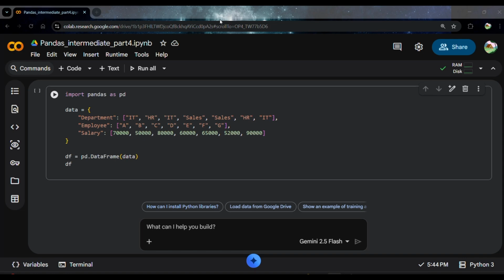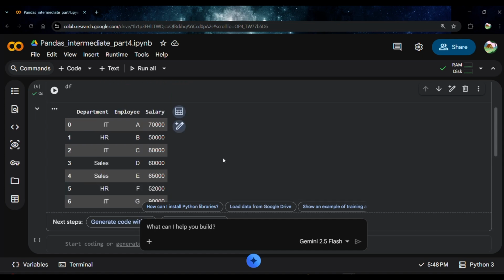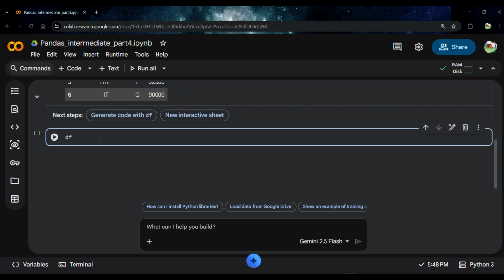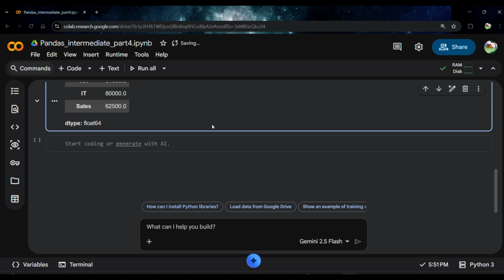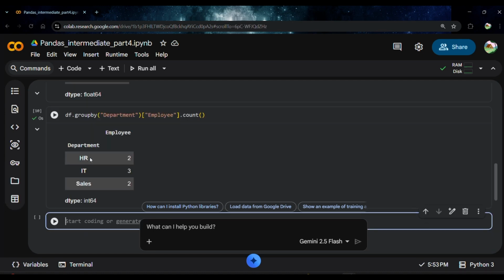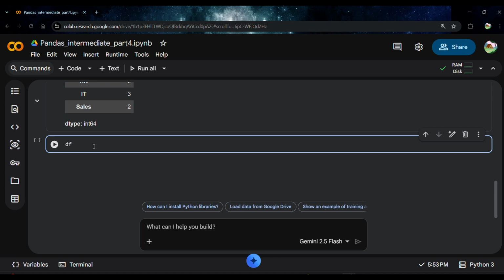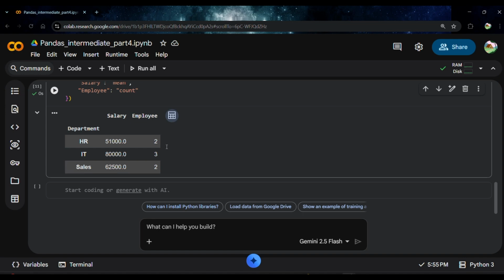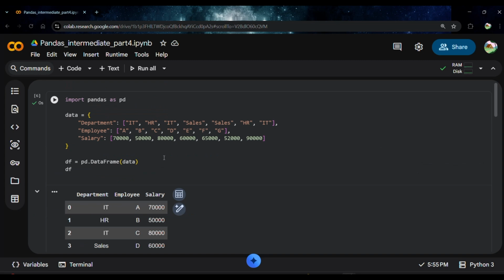Pandas Intermediate Part 4 | GroupBy Explained (Split, Apply, Combine) | Real Insights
GroupBy is one of the most powerful and most-used concepts in Pandas — and in this video, we break it down clearly and practically.

In Pandas Intermediate – Part 4, you’ll learn how GroupBy really works using the famous
👉 Split → Apply → Combine pattern.

🔍 What you’ll learn in this video:

✅ What groupby() actually does internally
✅ The Split → Apply → Combine concept explained simply
✅ Aggregations like sum(), mean(), count()
✅ How to extract real insights from grouped data
✅ Practical examples used in real data analysis jobs

This video is part of the Pandas Intermediate Series, designed for learners who already know Pandas basics and want to think like a data analyst.

• Python developers
• Students preparing for analytics roles
• Anyone who wants to master Pandas

pandas groupby
pandas intermediate
groupby split apply combine
pandas aggregation
pandas for data science
pandas groupby explained
python data analytics